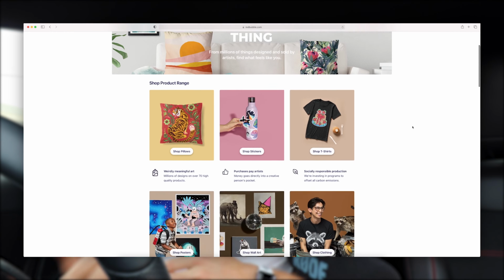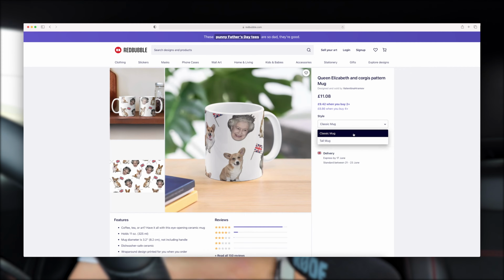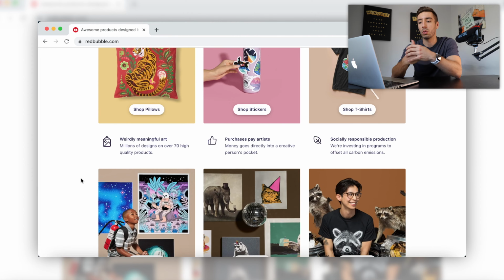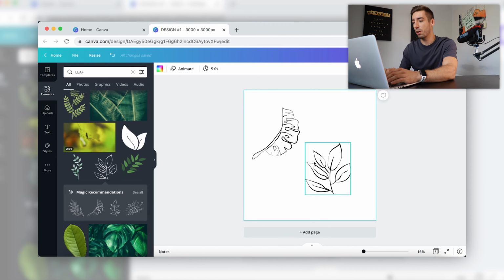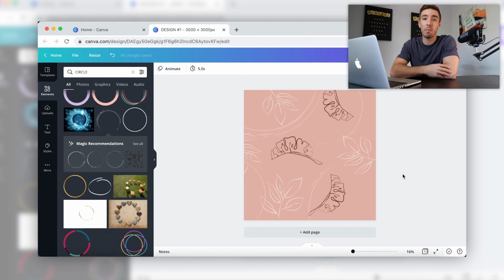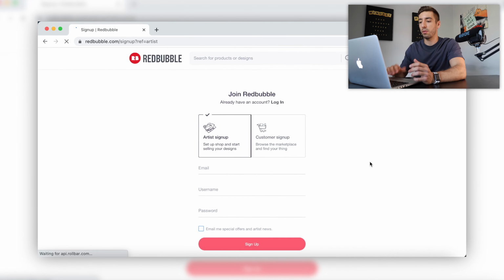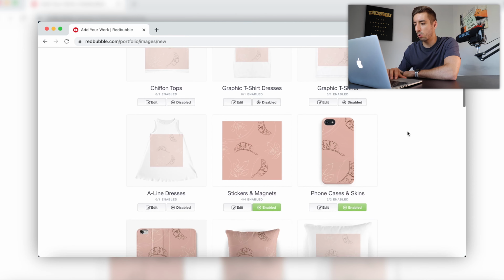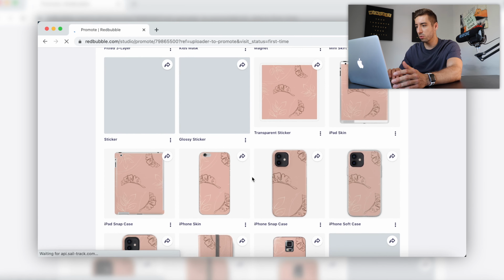Create & Sell Canva Designs On Redbubble?!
Make Money By Creating & Selling Canva Designs On RedBubble...

In this new video series, we start off by opening our new Redbubble store and creating our first five design patterns inside of the free online editing software Canva. The goal is to start generating some sales and orders in the coming months, all whilst expanding on our design portfolio!

I will also finalise my store by creating a new banner and store avatar image!